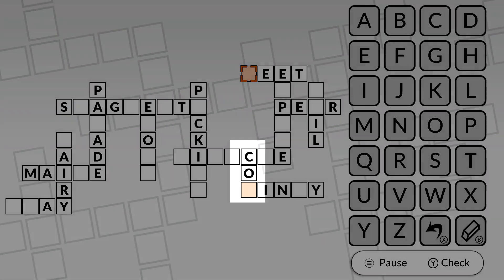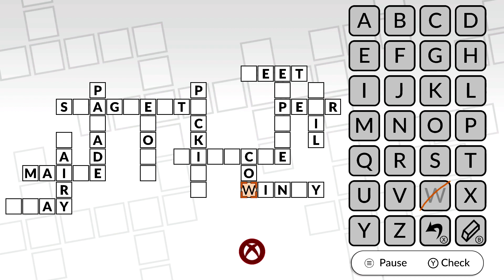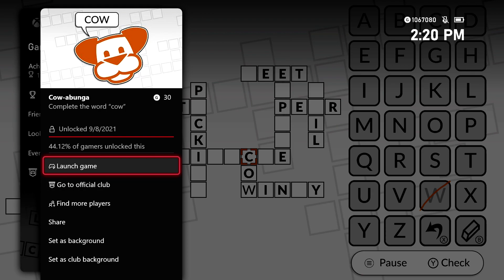Alphaset - Cow-abunga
Cow-abunga - Complete the word “cow”.
The Leashed You Could Do - Solve 30 puzzles.